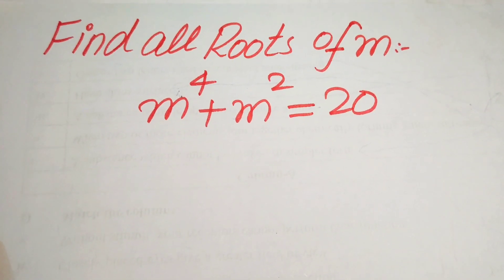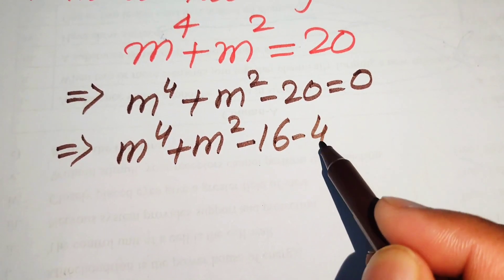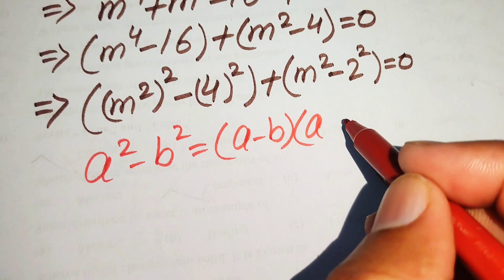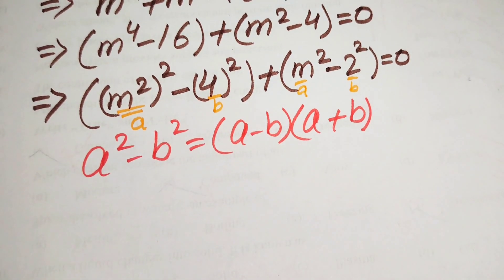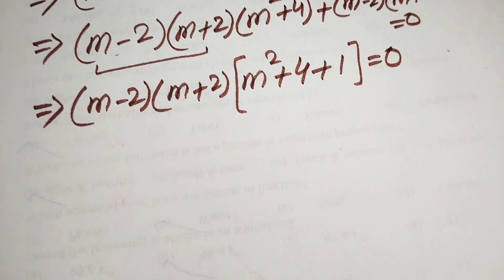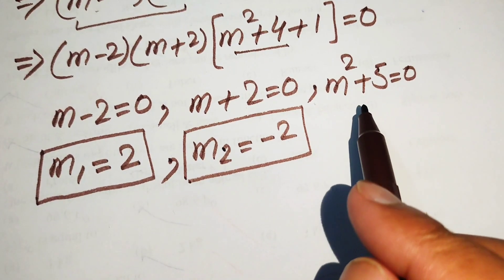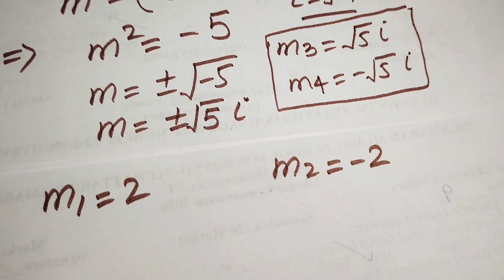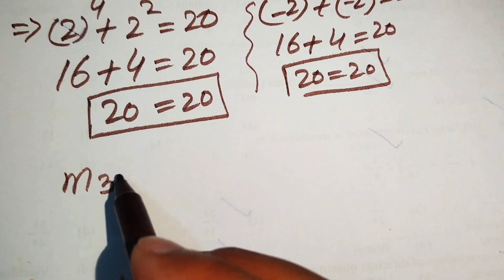A very tricky Oxford University Admission Algebra Exam | Entrance Aptitude Test | Find m!!